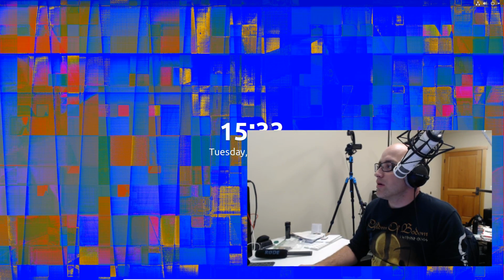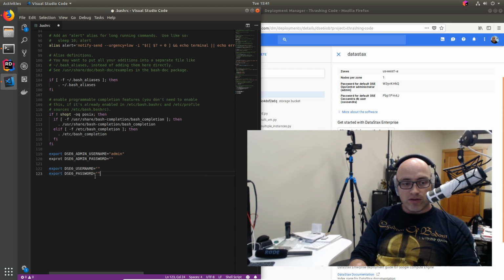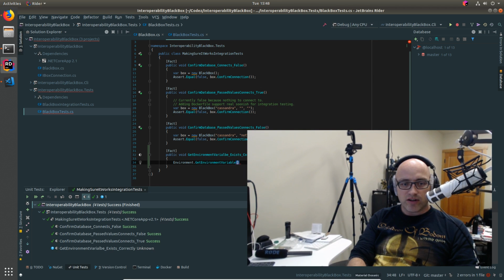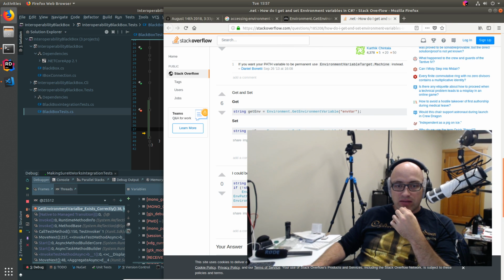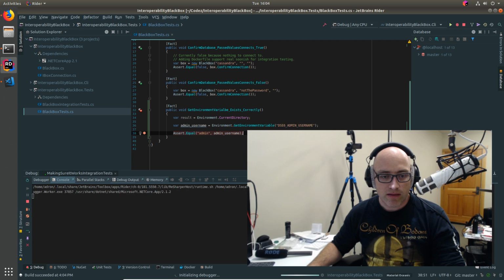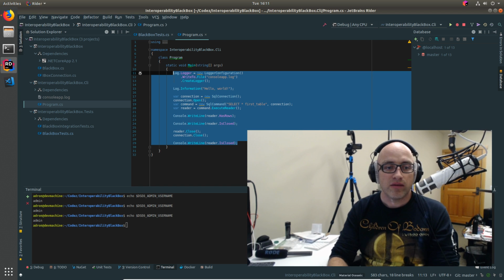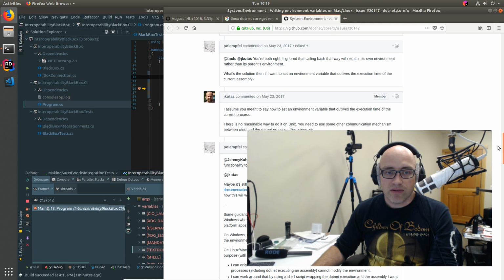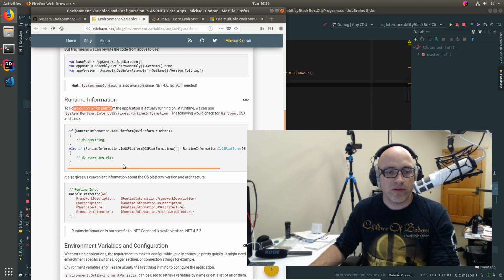Thrashing Code Session C# A003 dotnetcore conflicts + Environment Variables + Docker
Tackled setup of Docker elements and ran into an initial confrontation with environment variables in Jetbrains Rider.

Explosions occurred.